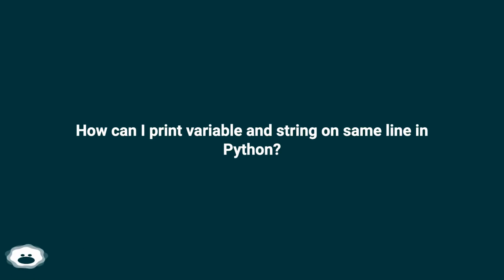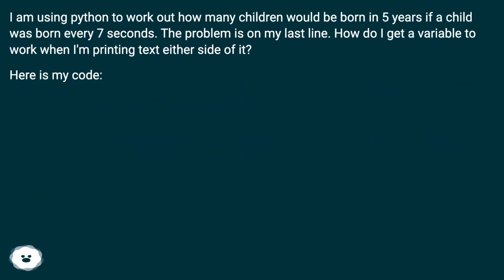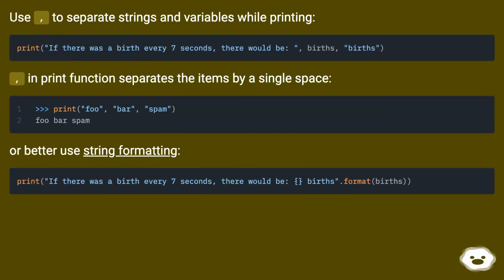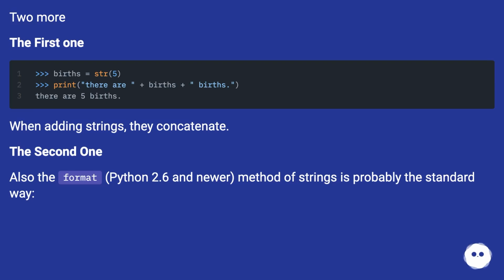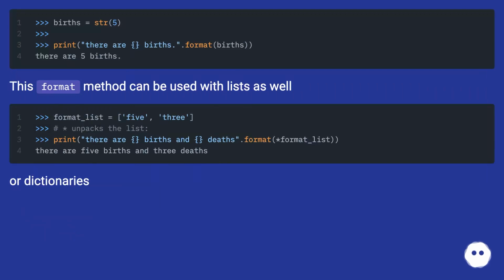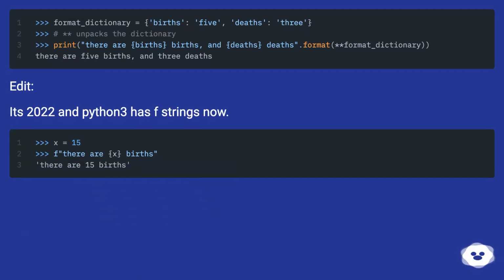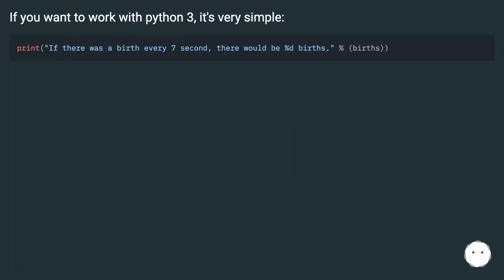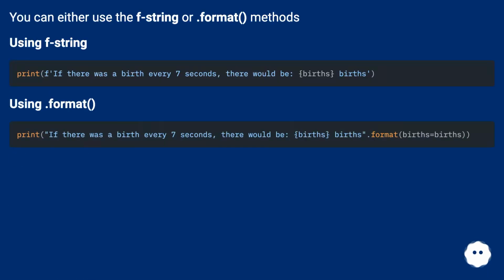How can I print variable and string on same line in Python?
Chapters
00:00 How Can I Print Variable And String On Same Line In Python?
00:39 Accepted Answer Score 370
01:33 Answer 2 Score 151
02:21 Answer 3 Score 69
03:15 Answer 4 Score 29
03:29 Answer 5 Score 19
03:50 Thank you